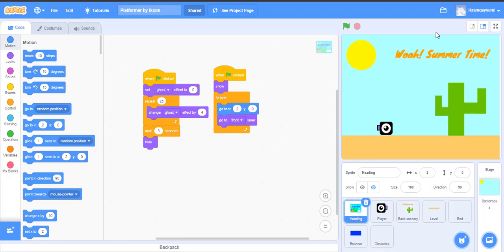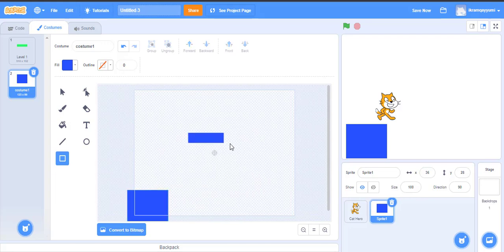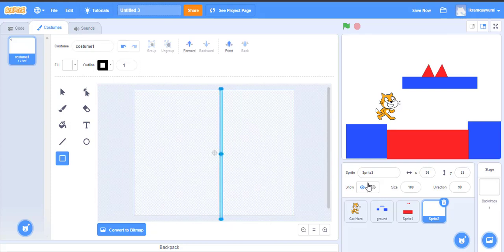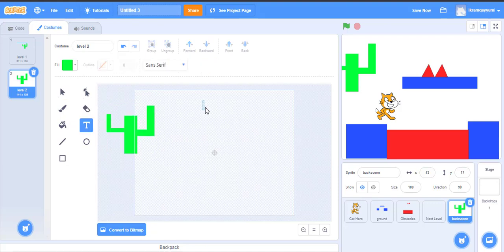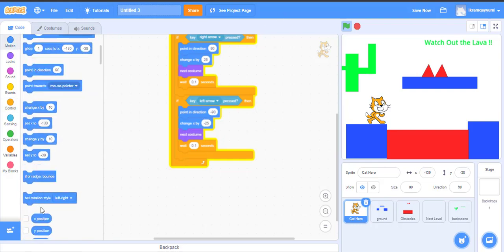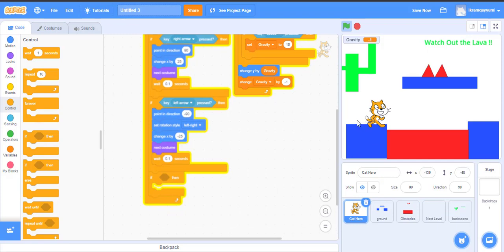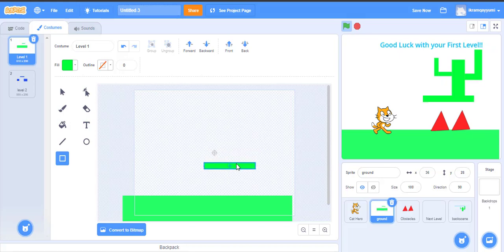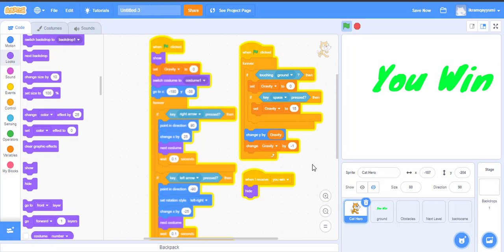Code a Platformer Game | Scratch Tutorial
Want to learn how to code a platformer game in Scratch? You've come to the right place! - I'm griffpatch, and I'm bringing together all I've learned about making bitmap sprite collision based platformers and I'm putting it into this brand new series. No fancy scrolling or lists this time around, just fun simple scratch coding and the good old scratch costume editor! This series is suitable for both Scratch beginners, and advanced coders alike. We are going to cover player animation, advanced wall sliding and jumping, sloping platforms with automated player foot placement, moving platforms that can push the player around, and hopefully a lot more! Let's see how things go! In this first episode we lay the groundwork and get things moving with a basic "Guy" character :D. Scratch On guys!